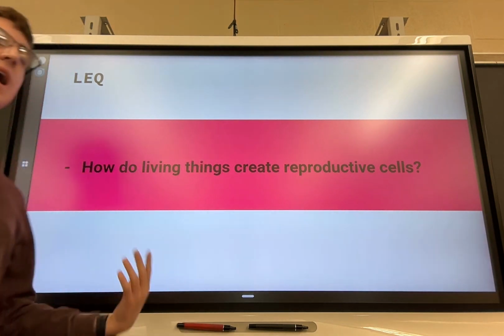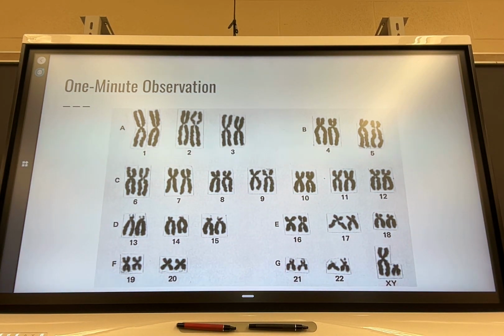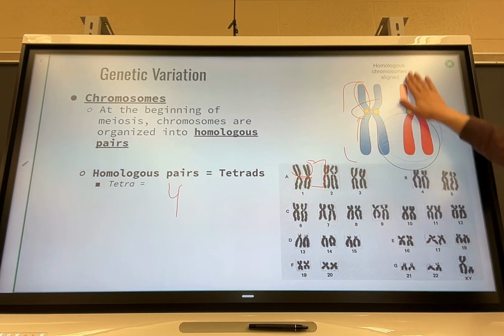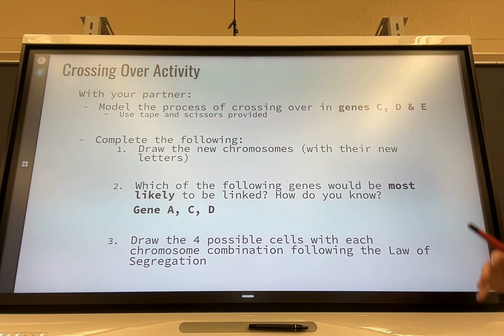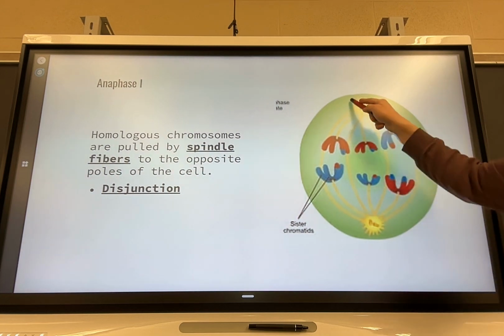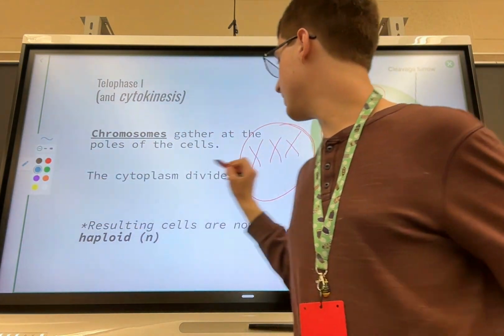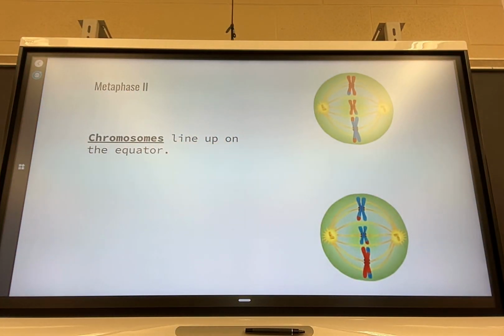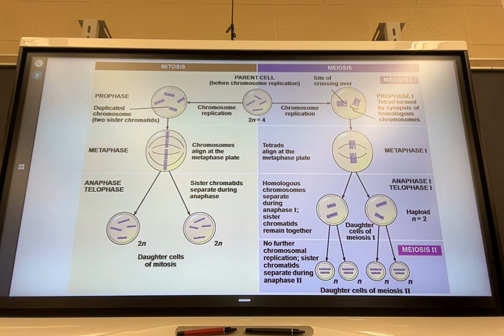Meiosis Lecture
In this video, we discuss the stages of meiosis and begin discussing how variation occurs in offspring through crossing over.